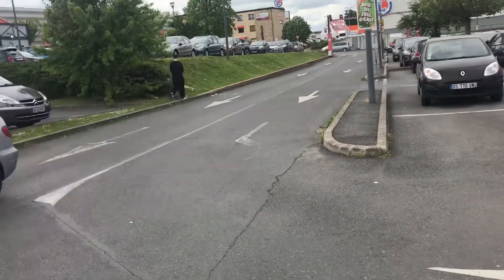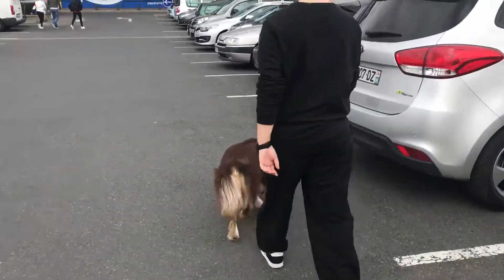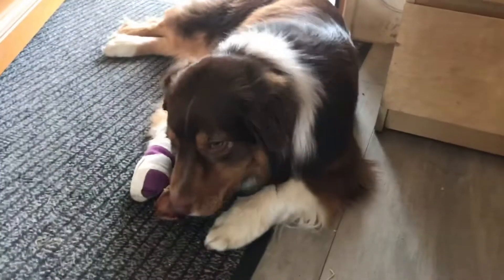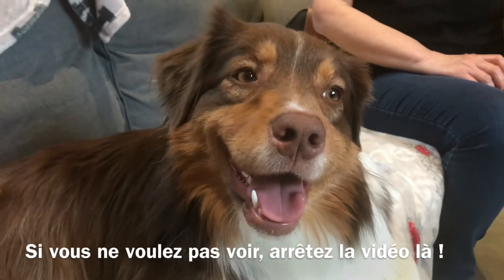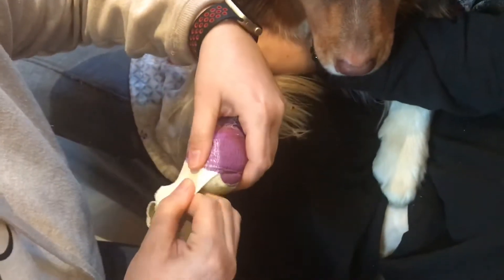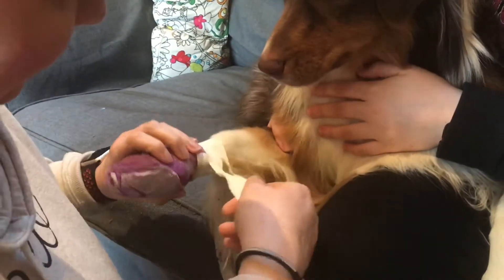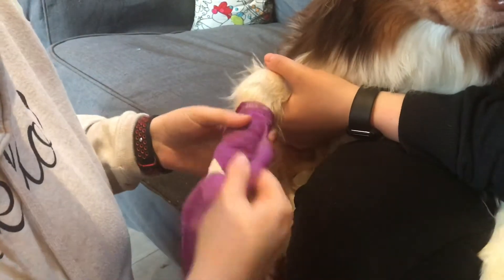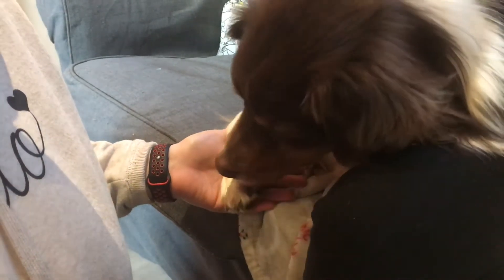Laska a un petit bobo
↓↓↓↓ Déroulez, les loulous… ↓↓↓↓

Coucou les loulous !
Laska a eu un petit kyste à la patte et un beau bandage violet. On partage ça avec vous ! ☺️

 Bonne semaine.
K.

* son Twitter (parce qu'elle aime faire des Périscopes !) : @LTheaussie
* Instagram aussi : LASKA_THEAUSSIE
* Yummypets : Laska

Et pour être sûr que YouTube vous informe des prochaines publications, cliquez sur la petite sonnette de notifications. :)

Je filme avec un PANASONIC LUMIX DMC FZ200…. ou avec mon iPhone 7 !

À venir :
╰☆╮Muselière : l’apprentissage
╰☆╮Une nouvelle maison ?
╰☆╮Séance de frisbee

À bientôt !